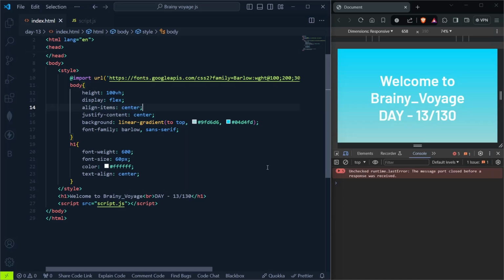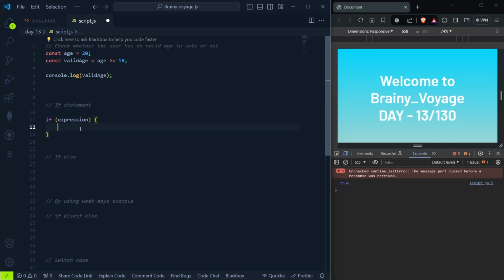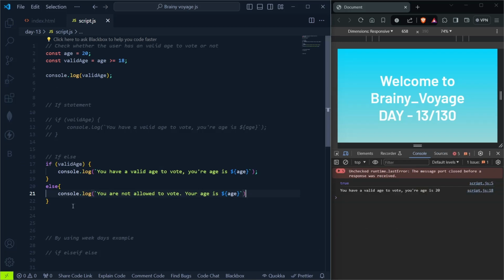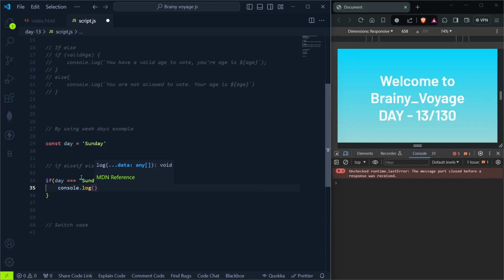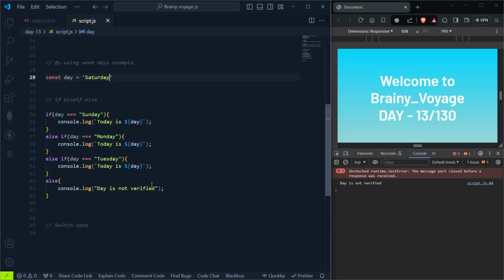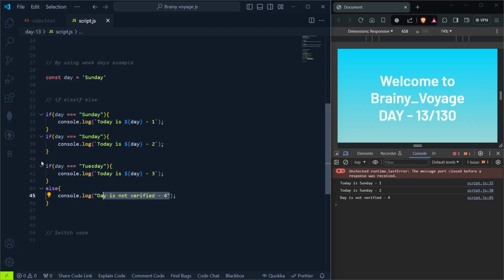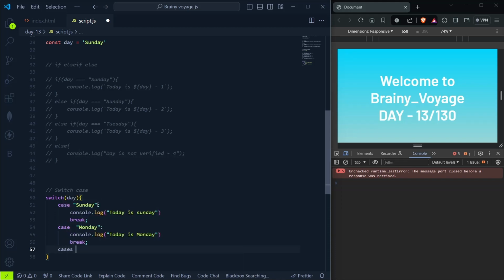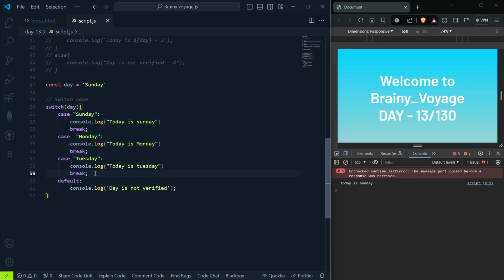Conditional Statements | JavaScript | ( Day - 13/130 )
In this video you are going to understand what are the conditional statements in JavaScript and how to use them in real life examples.

Chapters

00:00 - Intro
00:20 - Data assigning
01:40 - If statements
03:26 - if else
05:00 - if else-if
10:49 - Switch case

We help you gain the knowledge related to JavaScript from very basic scratch to the the advance level.

We are sharing the useful resources and placement materials in our WhatsApp cannel and also in the Instagram page you can access them with the following link.